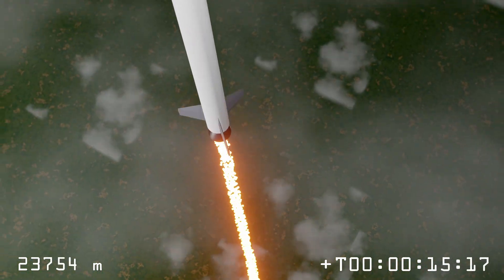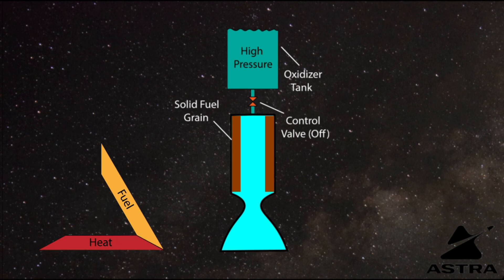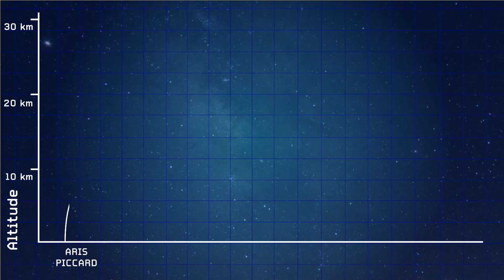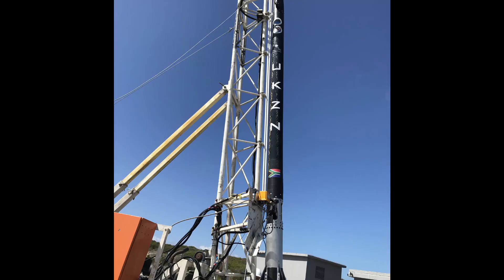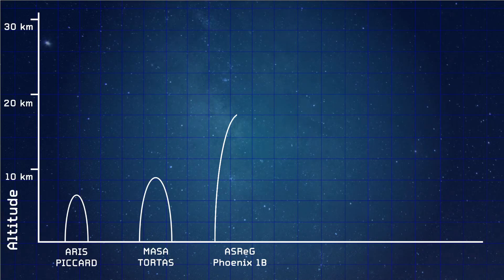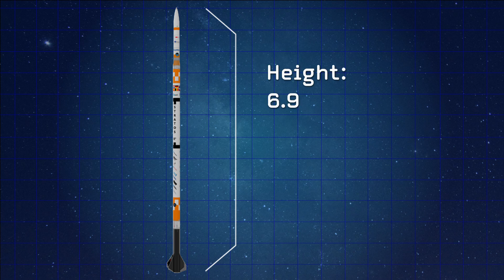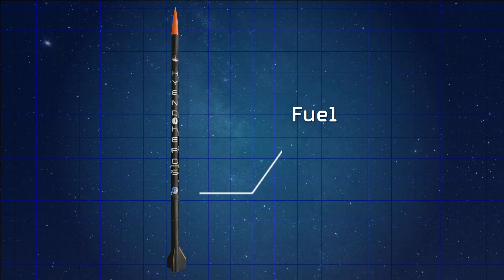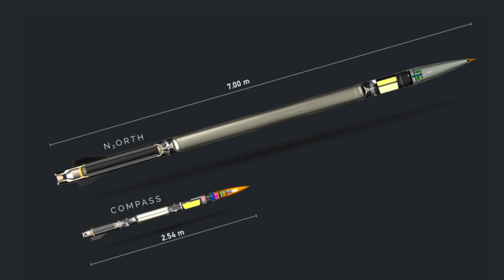Top 5 Amateur Hybrid Rockets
Find out about the highest flying hybrid rockets that have been built by amateur collegiate students.  Hybrid rockets are a bit of an obscure technology in the commercial sector, but there are lots in the amateur community!

Video Content
00:00 - Introduction
00:15 - How do Hybrid Rockets Work?
01:18 - PICCARD
02:00 - TORTAS 8
02:53 - Phoenix 1B
04:48 - Stratos II
06:25 - HEROS 3

Be sure to check out the links to find out more about each specific topic!!